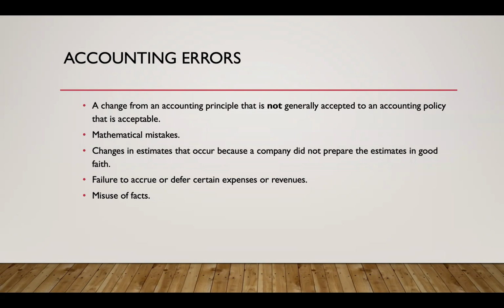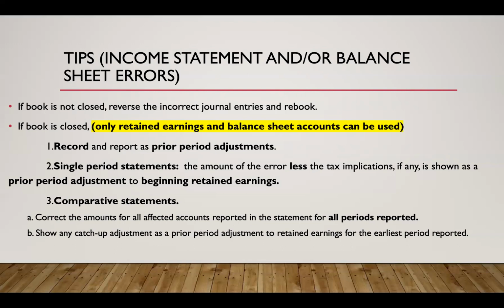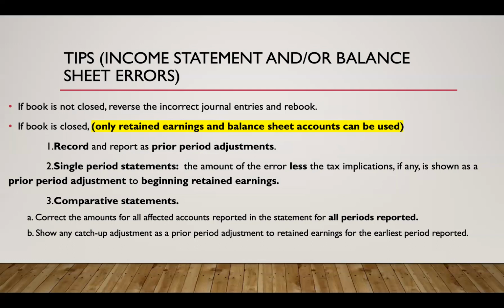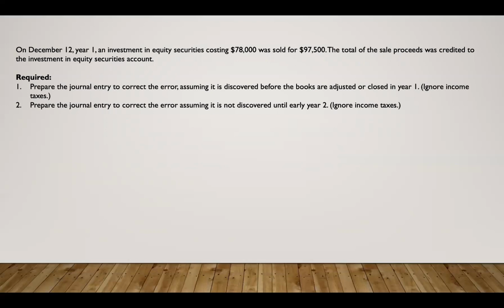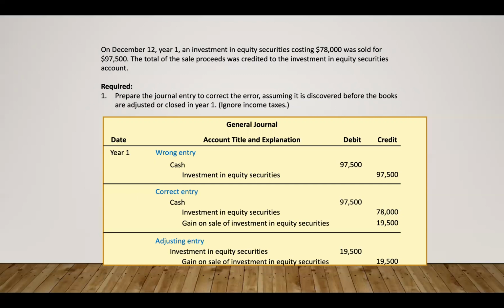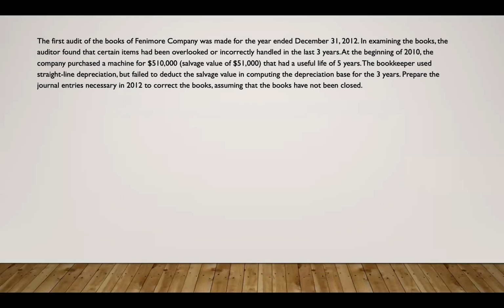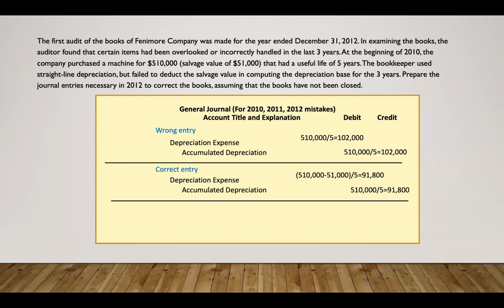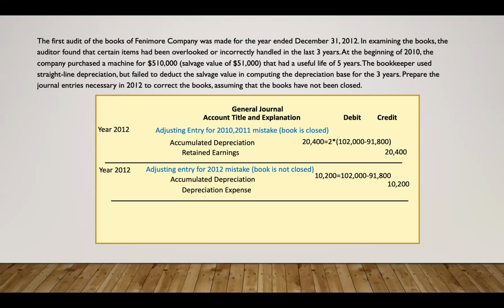Correction of accounting errors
How to correct accounting errors